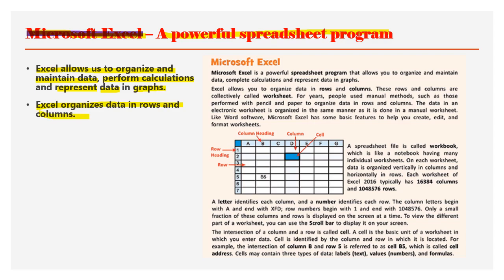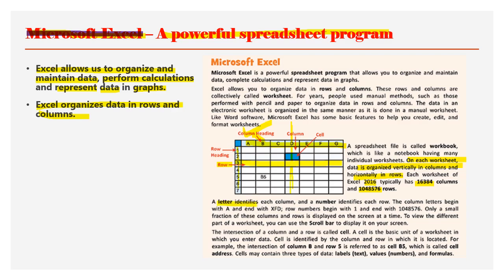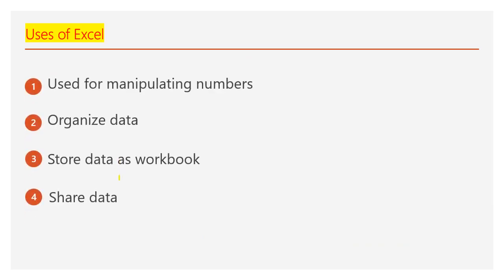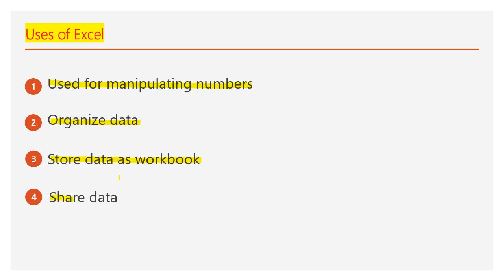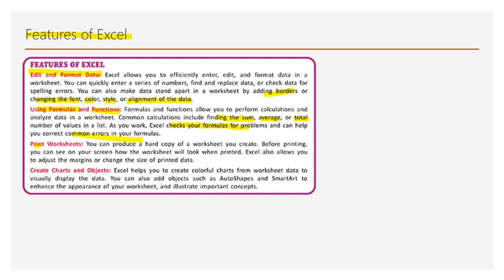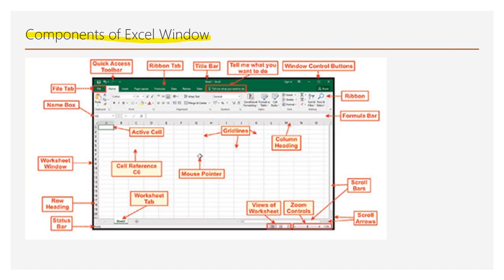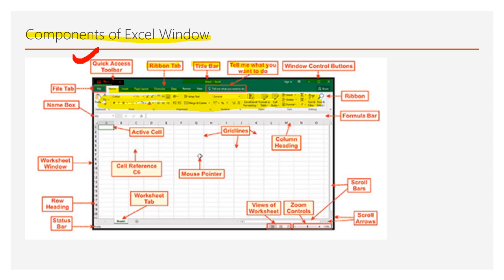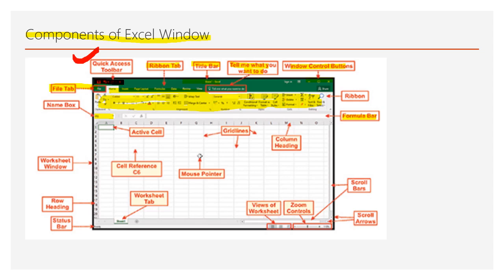Class VI Lesson 3 MS Excel Part 1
This tutorial is best for class VI students to learn the basics of MS-Excel.